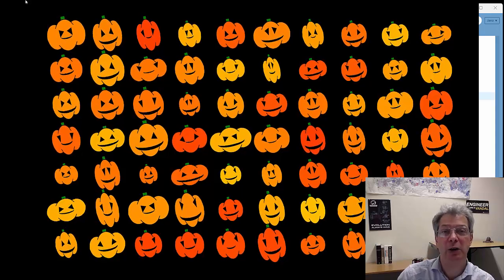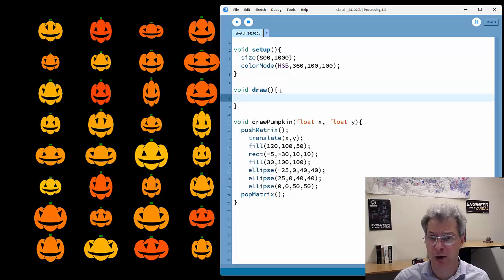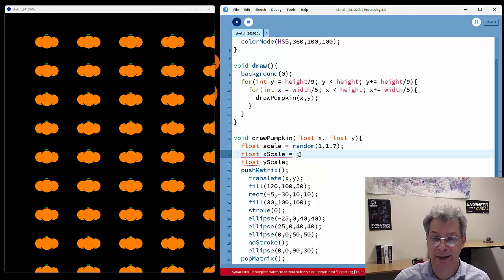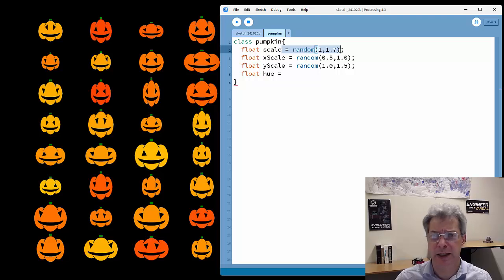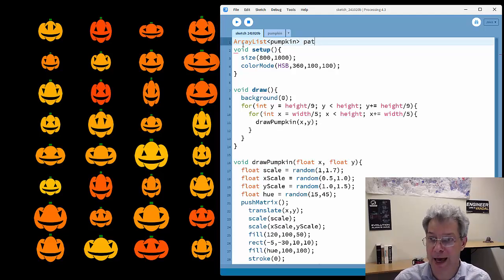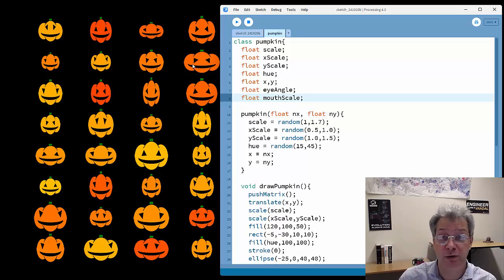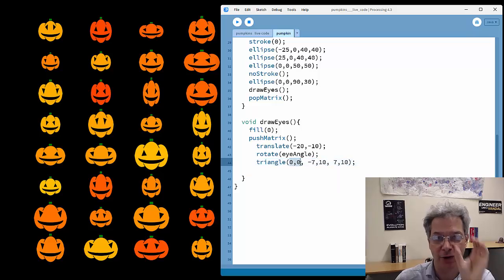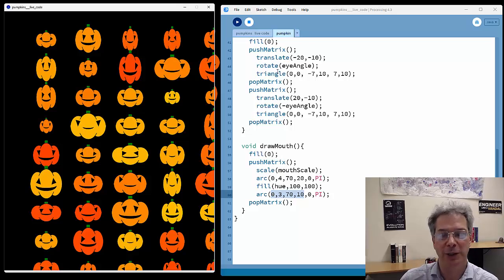Procedurally Generate Jack o'Lanterns using Classes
Just in time for Halloween let's make some procedural jack o'lanterns using basic classes and procedural generation.